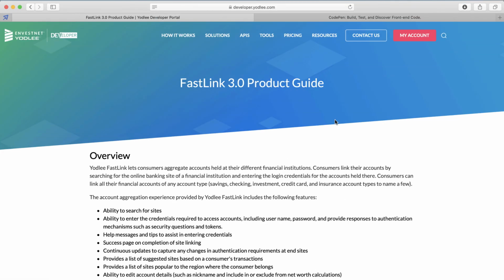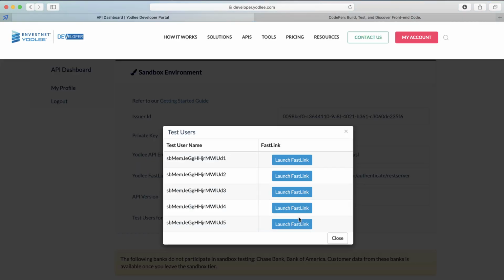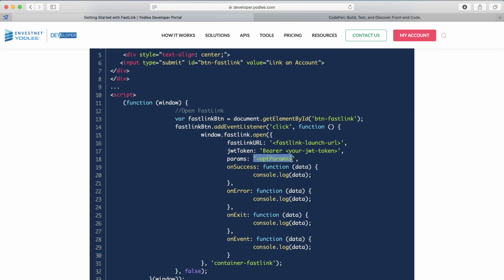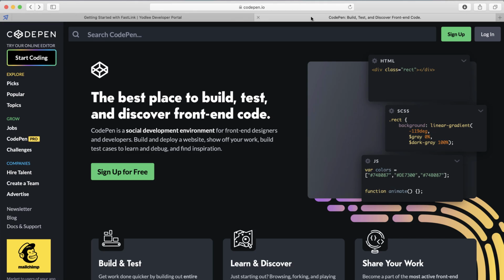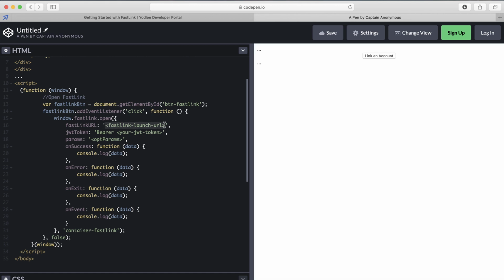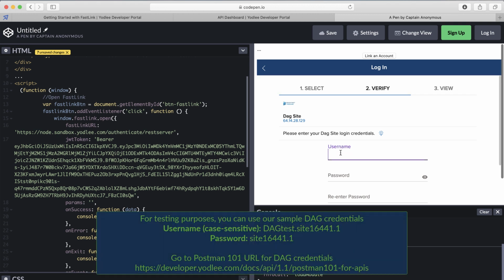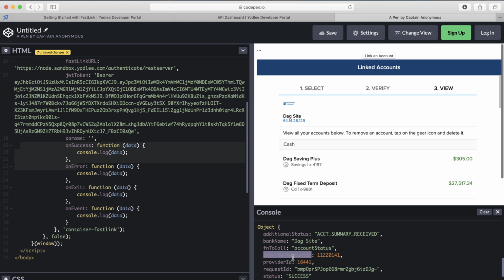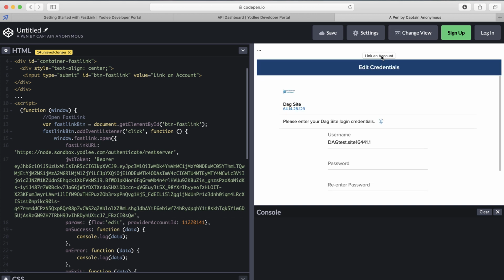Envestnet | Yodlee Developer: FastLink Tutorial